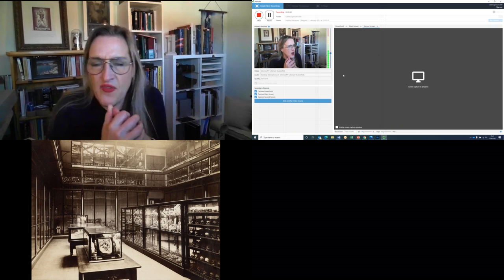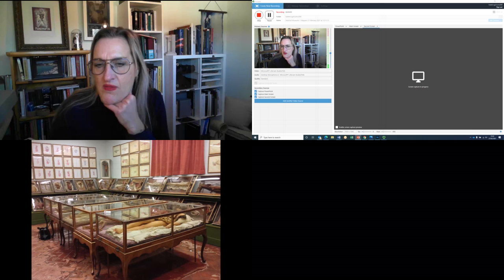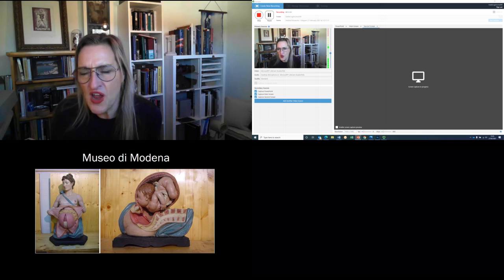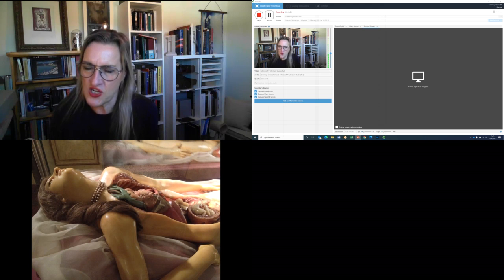Medical Museums 1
This is a brief introductory lecture to medical museums in Britain for International Summer School, University of Exeter